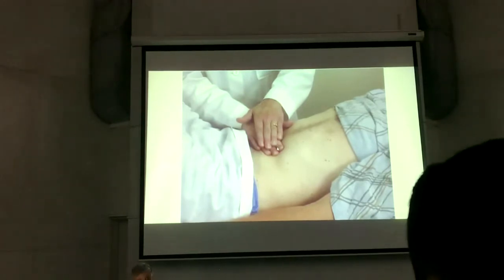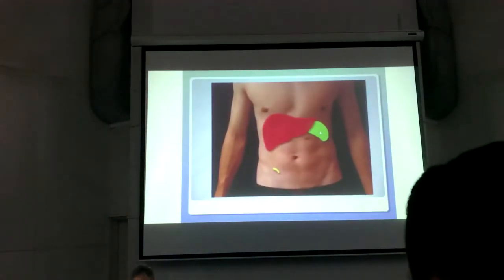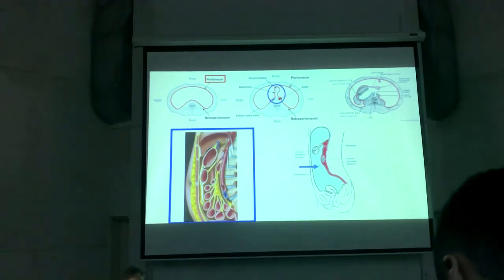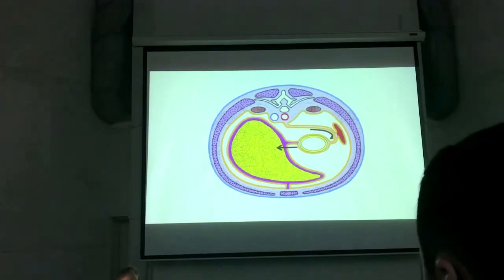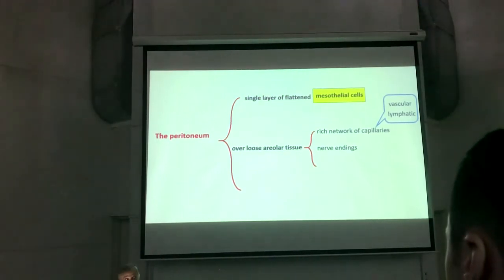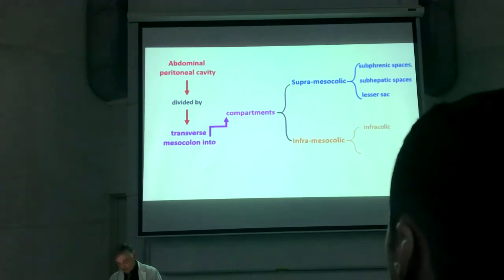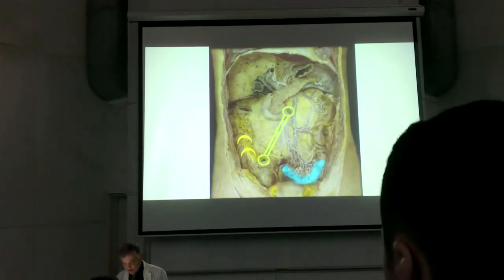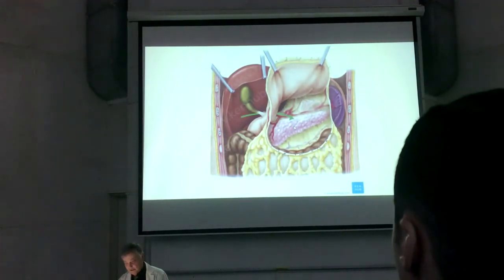GI Anatomy 03 - Oath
Dr. Rashid Al Jomard